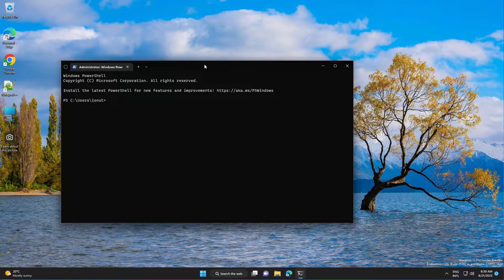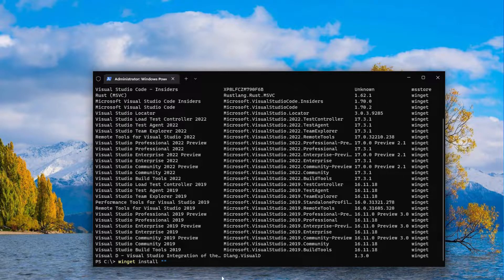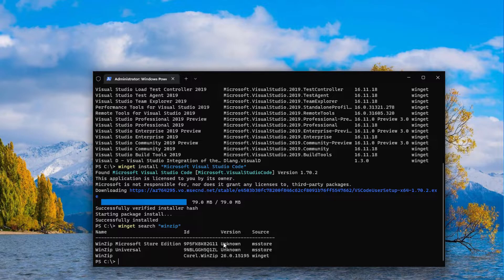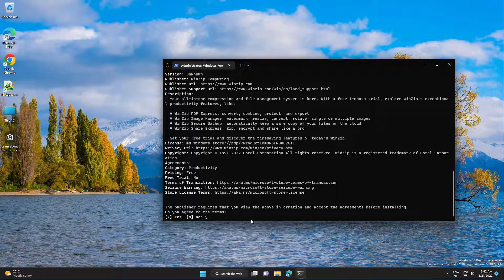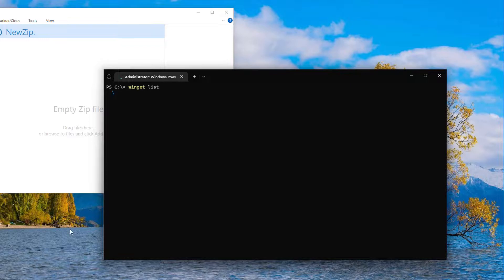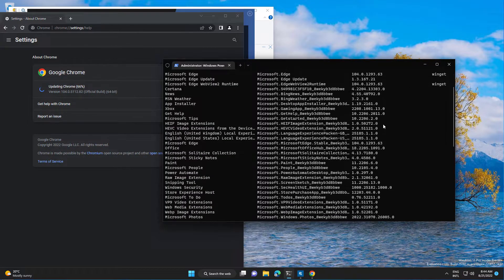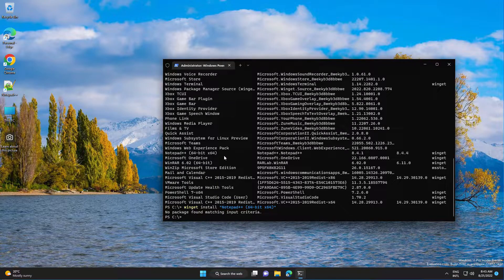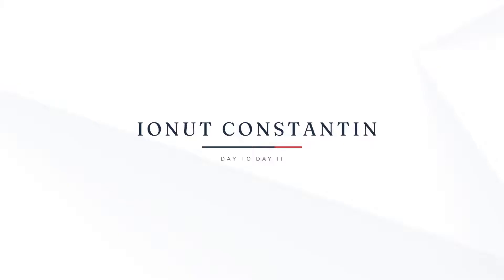✅ How to INSTALL or UPDATE APPS using command line on Windows 11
To upgrade all applications at one use the following command:

winget upgrade --all